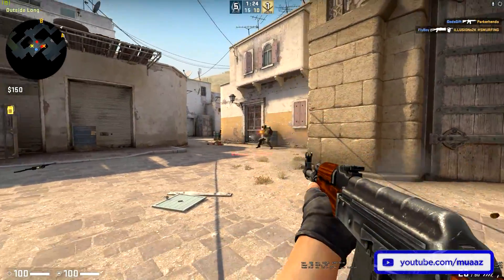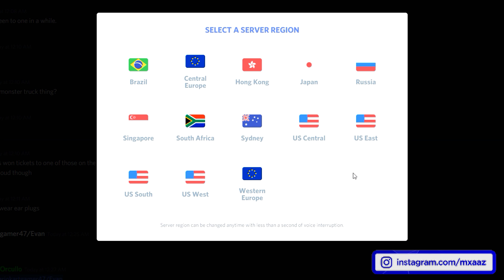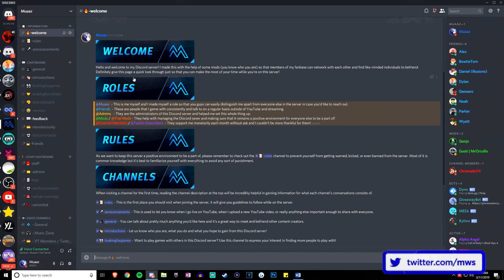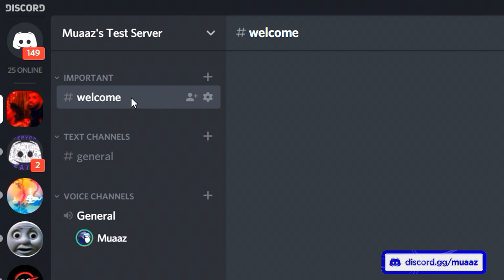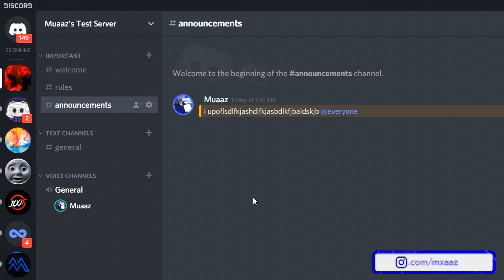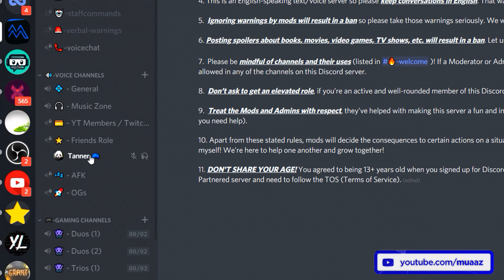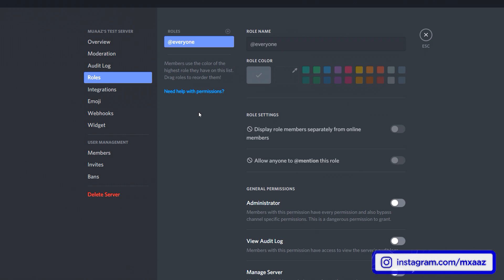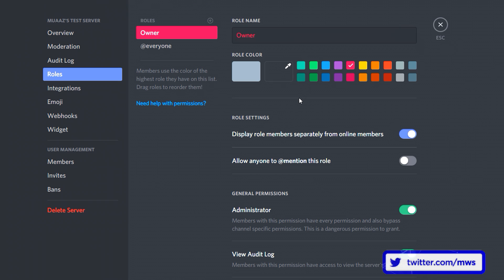How To Setup A Discord Server! 👾 FULL Beginners Guide (ADD ROLES, PERMISSIONS, AND MORE!)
- Learn how to make a Discord Server with this video. I show how to add roles on Discord, how to make private Discord channels and so much more in this Discord guide for beginners. After joining my server, people asked me how to setup a discord server and really just how to make a good discord server, so I thought I'd finally make a guide. Anyways, Enjoy! :D